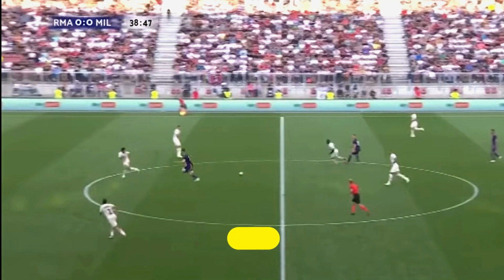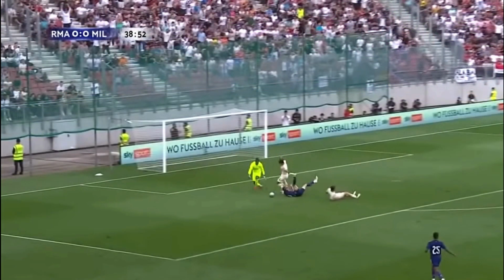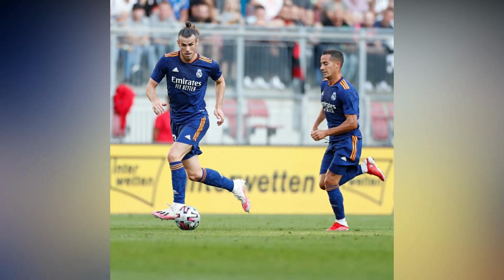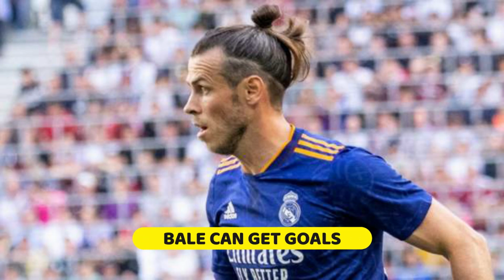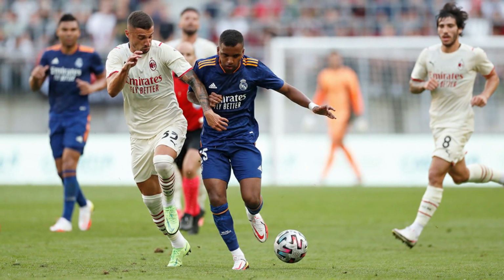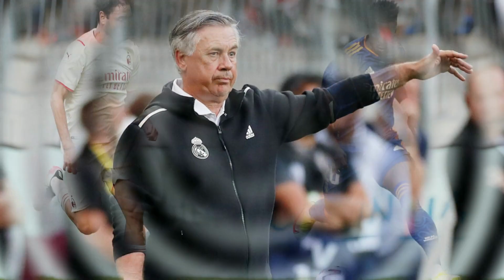David Alaba and Gareth Bale impress !! Real Madrid vs AC Milan 0-0 !!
Real Madrid took on AC Milan in Austria in the final friendly of the pre seasonn. Real Madrid could only secure a draw out of the match however they played much better when compared to the previous friendly. David Alaba made his debut for Real Madrid. He put up a confidnet performance. He comes out with a performace which impressed Carlo Ancelotti. Gareth Bale was also started on the right wing for Real Madrid. He was able to put up a good display. He secured a penalty for Real Madrid in the first half but he was unable to convert it.
Isco Alarcon who has received tremendous criticsm for his recent performances also came up with a much better performances. There are reports circulating that he may be moving to AC Milan before the transfer market ends and we will have to wait and see if the transfer materializes.
This the post match analysis of Real Madrid vs AC milan 0-0 .